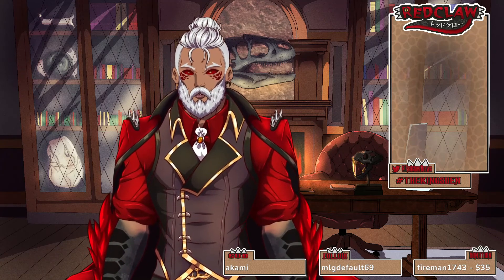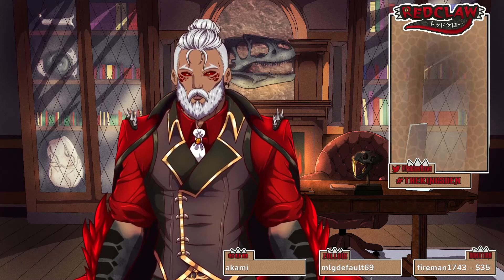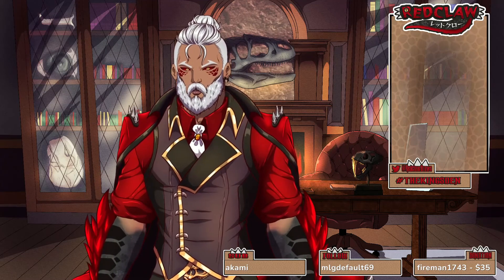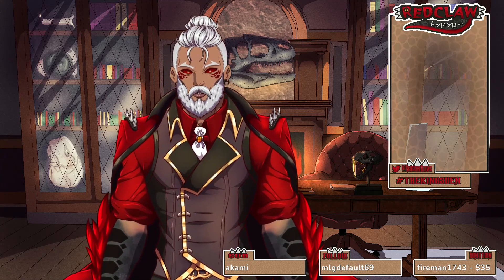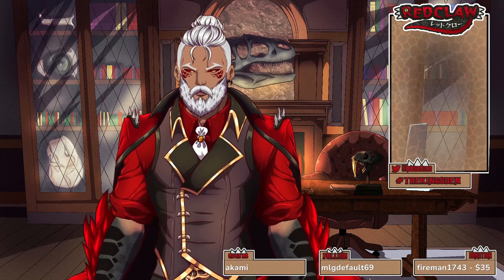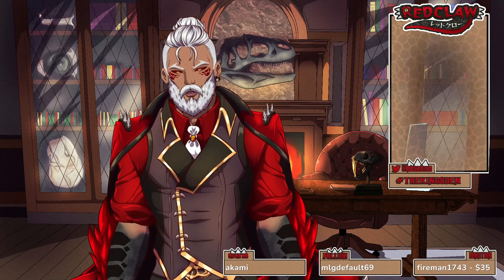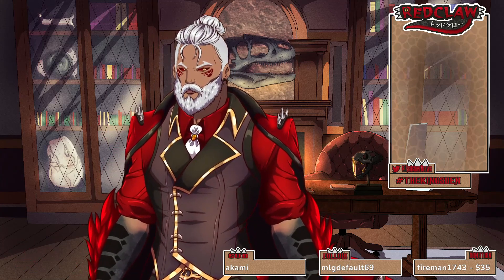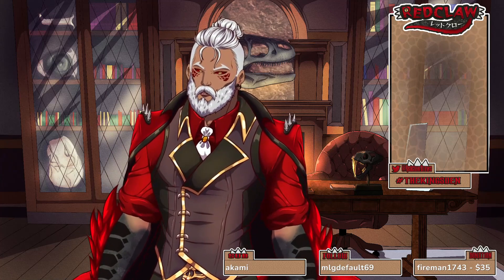Do you need an expensive model to be a Vtuber??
This is one of my first unscripted editorial/opinion videos and I hope to produce more in the future! But please let me know, do YOU think you need to spend a lot of money on a model to be a vtuber?